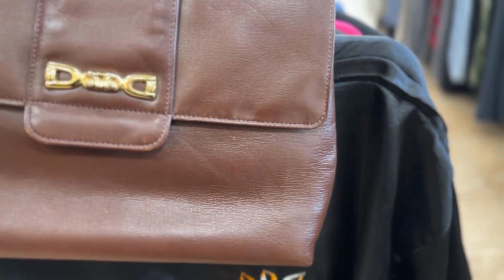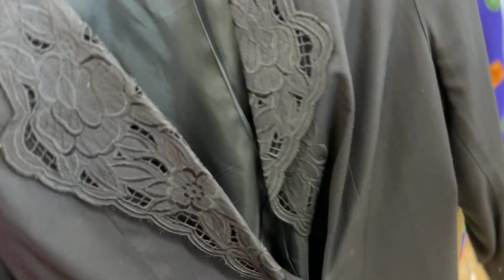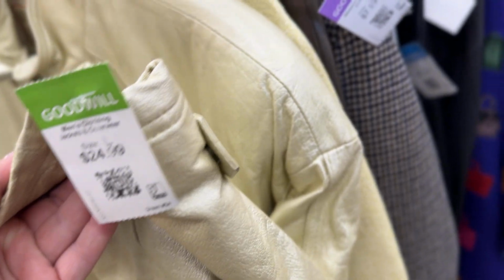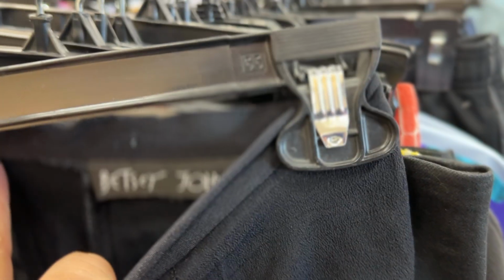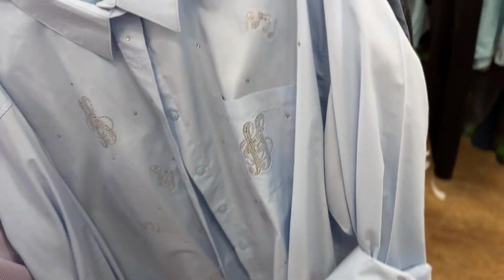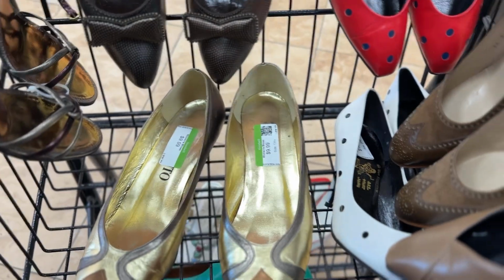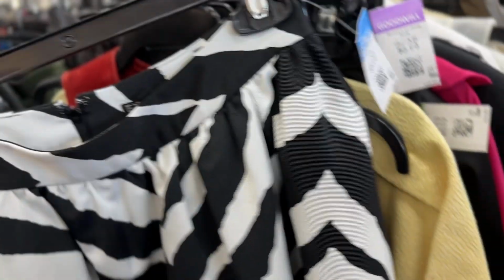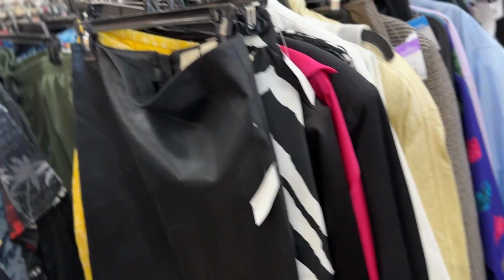Sourcing Ferragamo, St John, Philip Lim at Goodwill